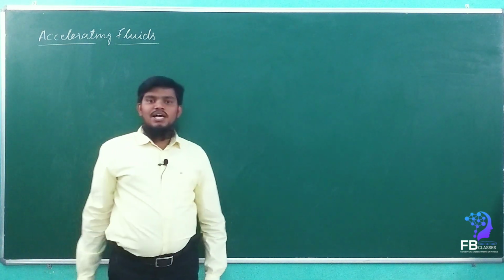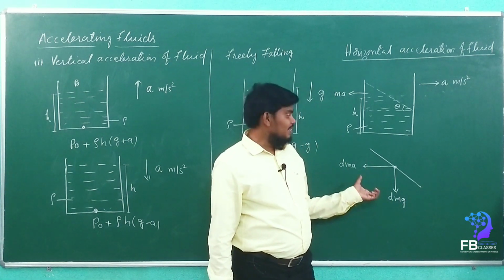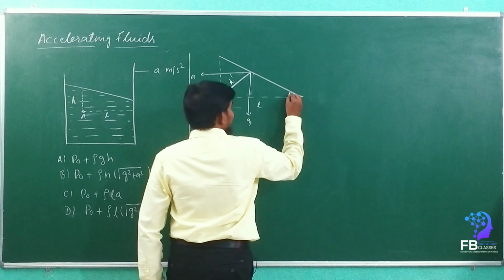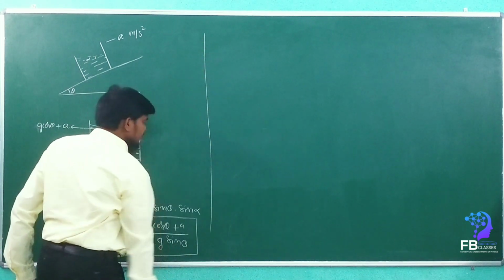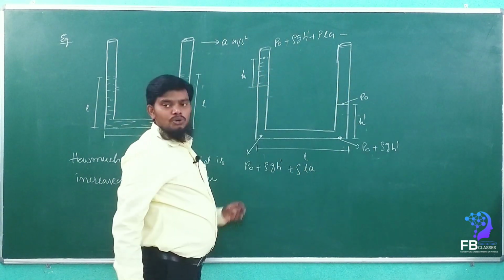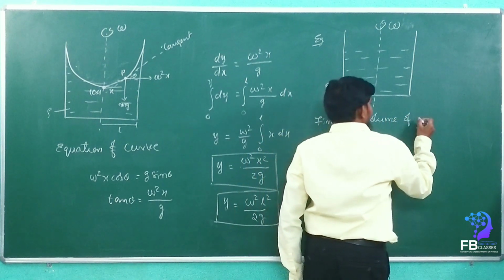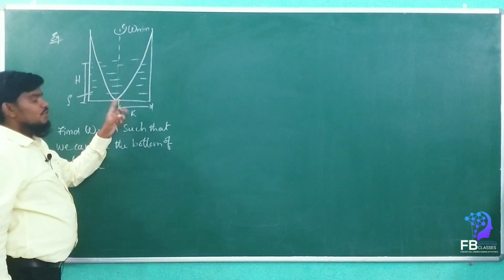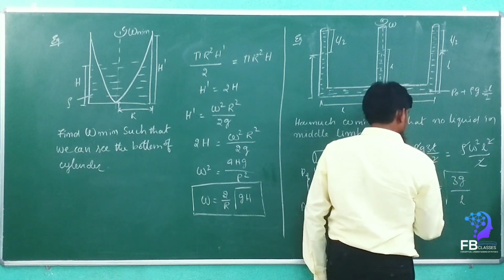MECHANICAL PROPERTIES OF FLUIDS 7| ACCELERATING FLUIDS | HORIZONTAL|VERTICAL|ROTATIONAL ACCELERATION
MECHANICAL PROPERTIES OF FLUIDS CLASS 11
MECHANICAL PROPERTIES OF FLUIDS LECTURE 7
ACCELERATING FLUIDS
HORIZONTAL ACCELERATING FLUIDS
VERTICAL ACCELERATING FLUIDS
ROTATIONAL ACCELERATING FLUIDS